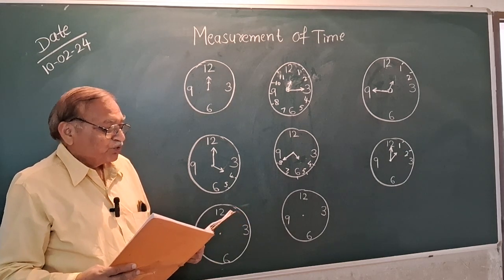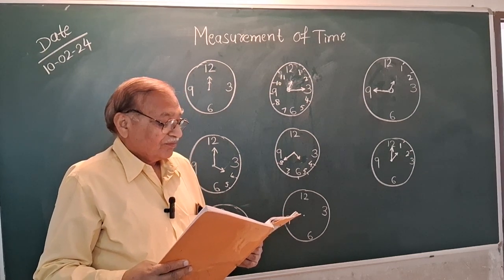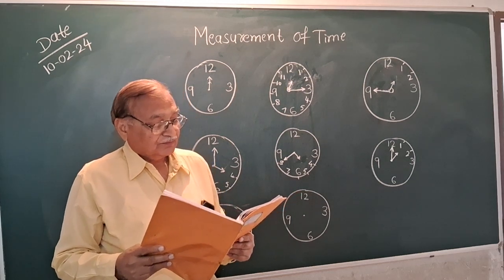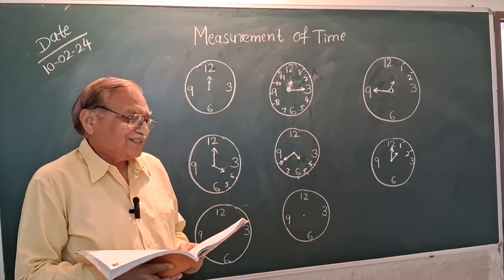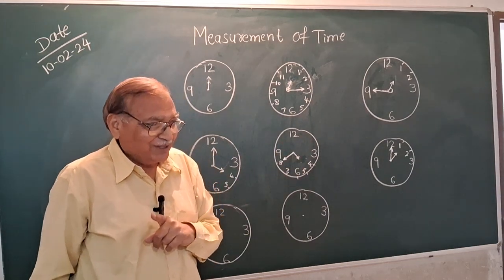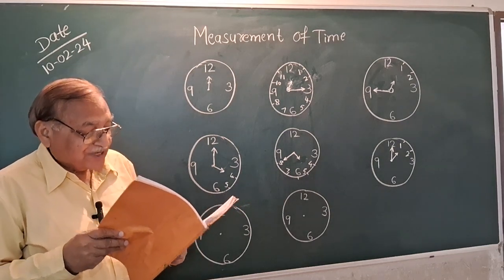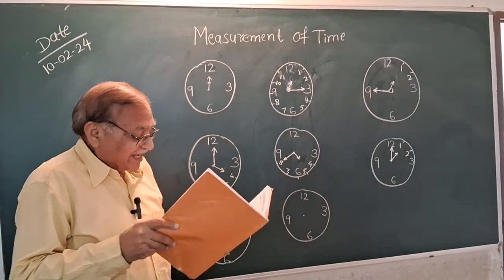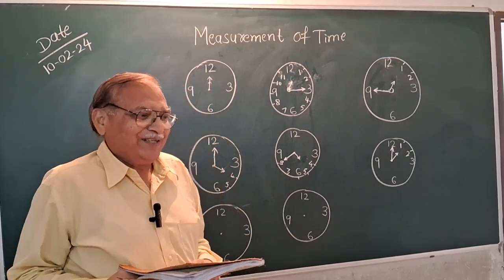Maharashtra State Board: STD 3 MATHEMATICS : Balbharati chapter MEASUREMENT OF TIME.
POONA PUBLIC SCHOOL BHOSARI PPS@HAT